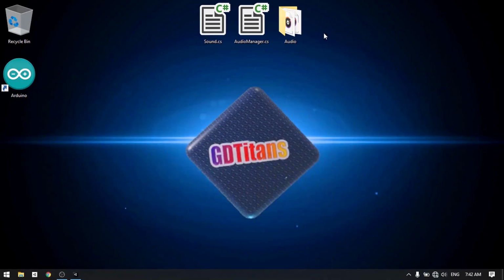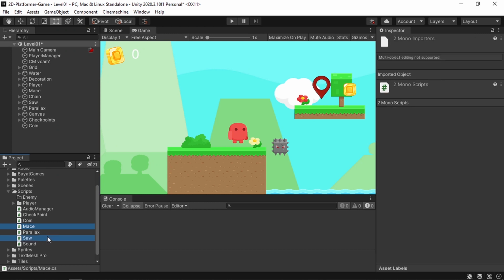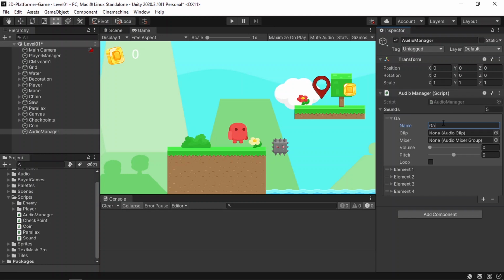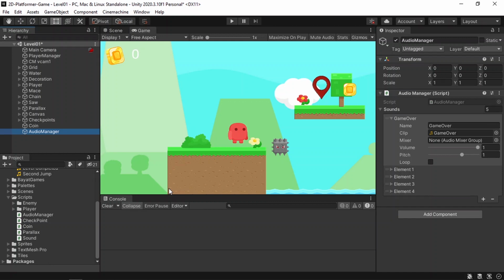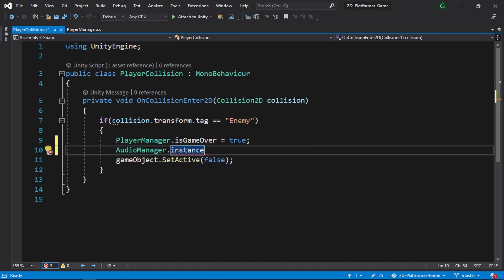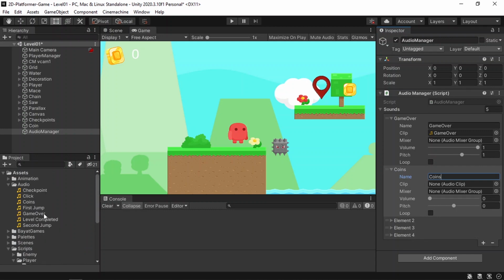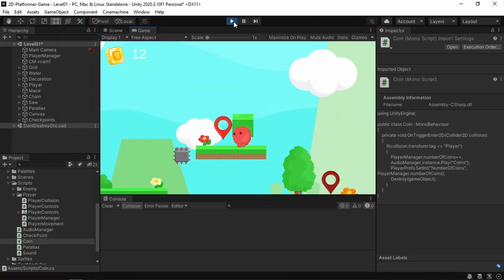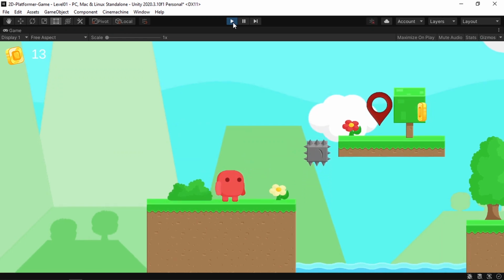How to Add Sound Effects in Unity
Let's Add sound effects to our Games In less than 5 minutes!

5) HP Pavilion 15.6"
4) Dell G3
3) ASUS TUF FX504
2) Acer Nitro 5
1) Lenovo Legion 5